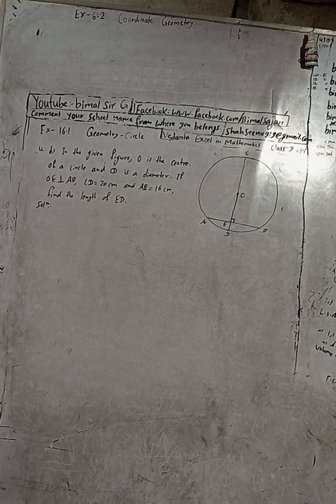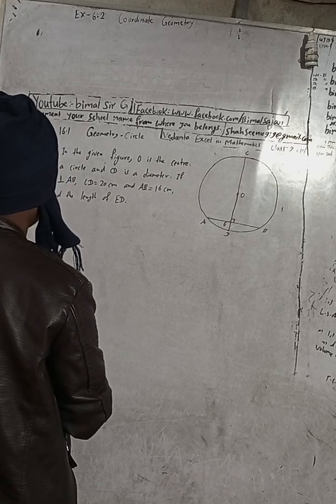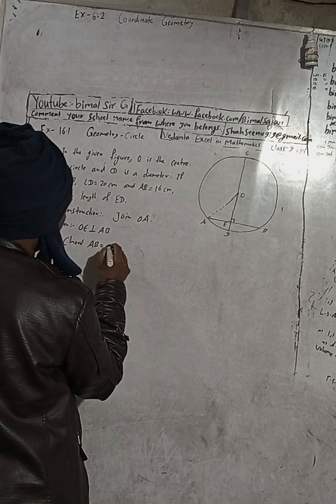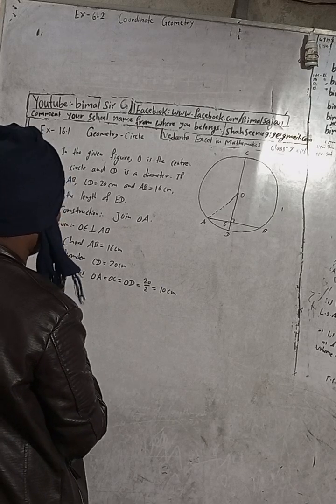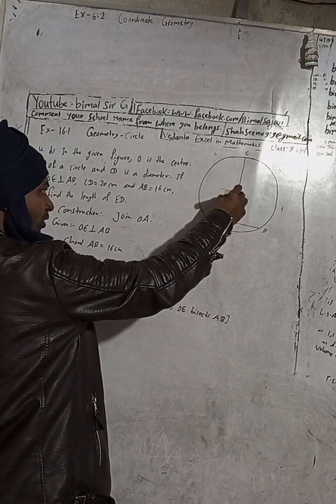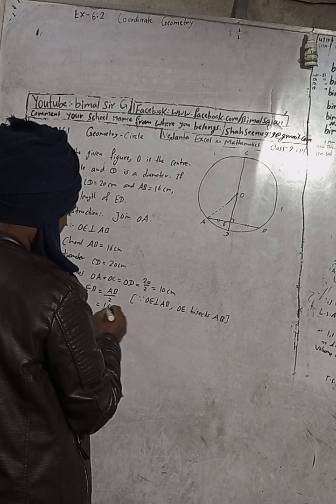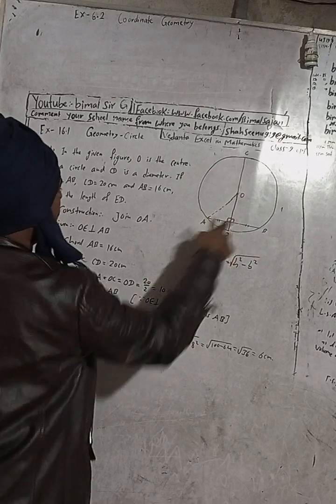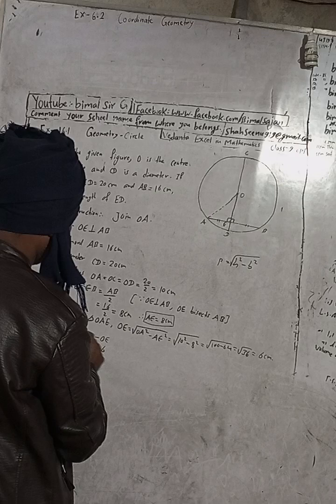class 9 Ex- 16.1 Q4d) Geometry - Circle | Vedanta excel in mathematics class 9 and 10 solution Cmat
class 9 Ex- 16.1 Q4d) Geometry - Circle  | Vedanta excel in mathematics class 9 and 10 solution Cmaths